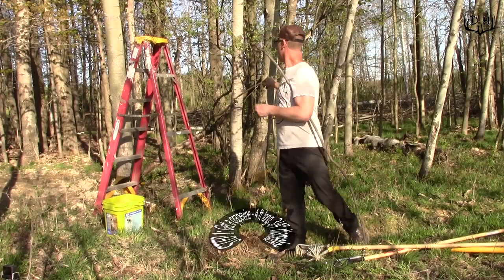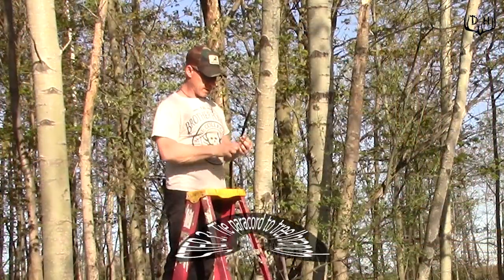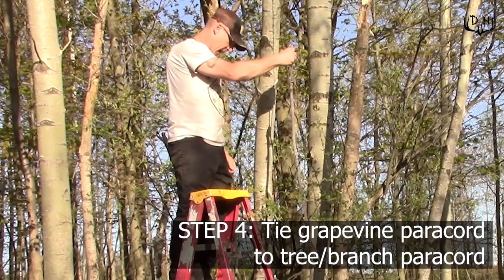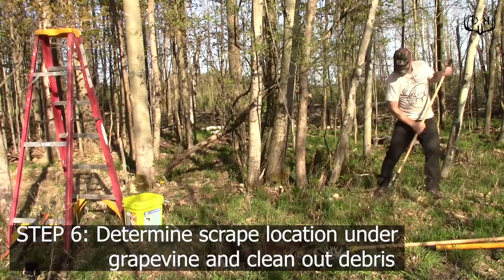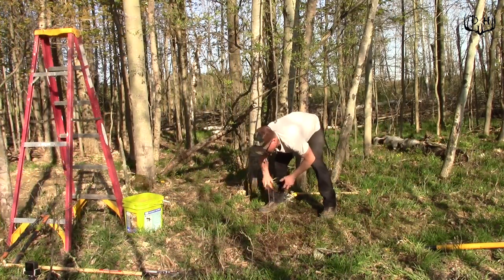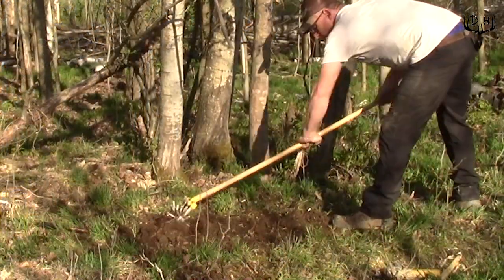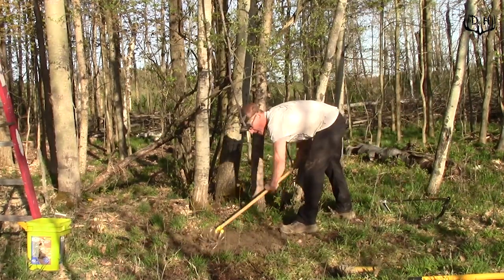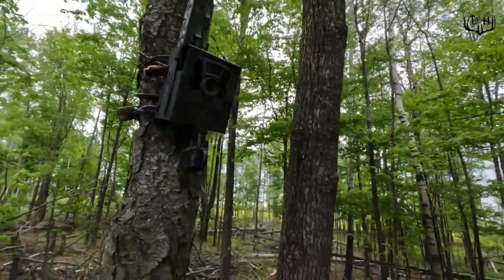Make Your Own Grapevine Mock Scrape - Easy GVMS Setup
Make your own grapevine mock scrape. Easy GVMS setup. Fawns, does and bucks will use this scent post to communicate with each other all throughout the year rubbing their orbital glands on the branches and grapevine. Whether hunting over the scrape or just getting trail cameras photos,  this is a great tool to use in the field.